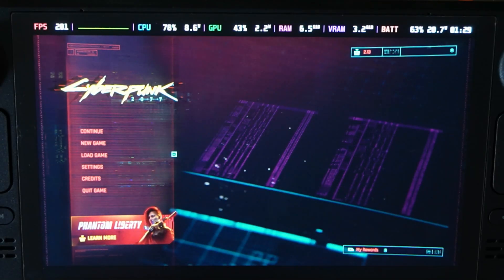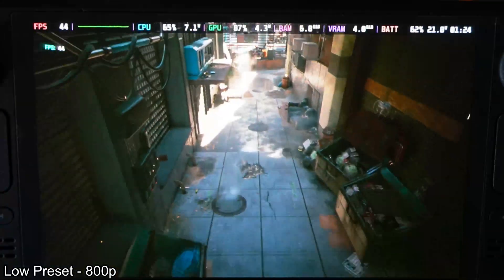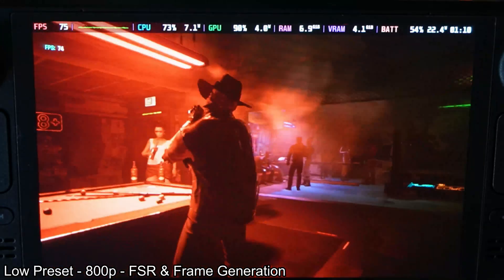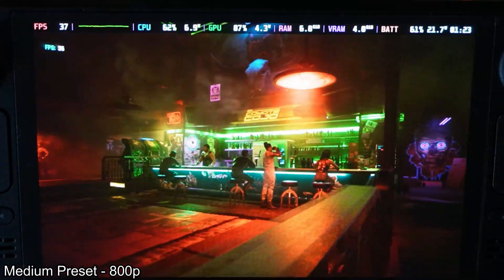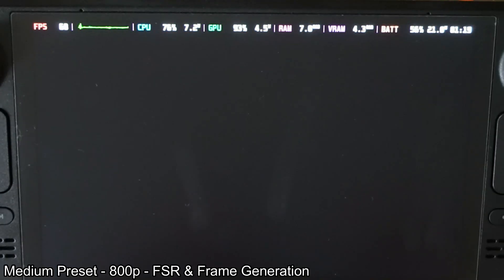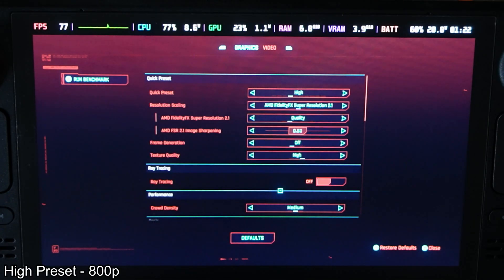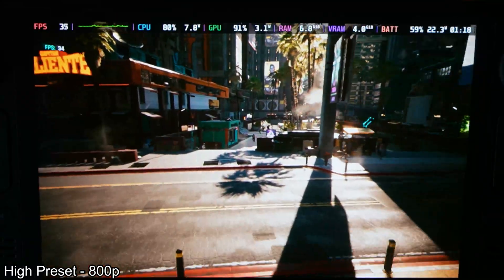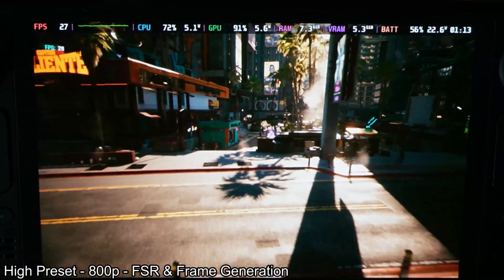Cyberpunk 2077 on the Steam Deck, is FRAME GEN a Game Changer?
How well does Cyberpunk 2077 run on the Steam Deck with frame generation? In this detailed performance benchmark, we explore the impact of frame generation on gameplay, frame rates, and visuals. Discover how this cutting-edge technology enhances your experience on the Steam Deck, pushing the limits of what’s possible on a handheld device. Don’t miss this ultimate guide to optimizing Cyberpunk 2077 with frame generation!

Timestamps
00:00 Intro
00:23 Low Settings
03:34 Medium Settings
06:38 High Settings
09:32 Steam Deck Preset
12:56 Outro